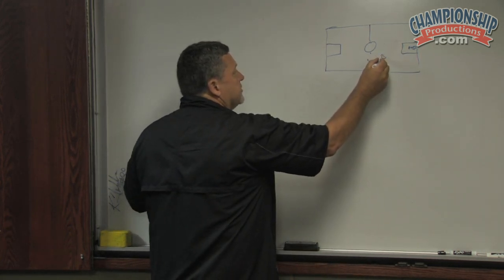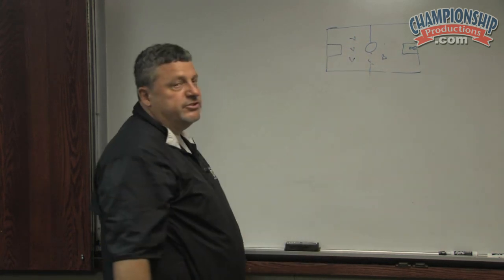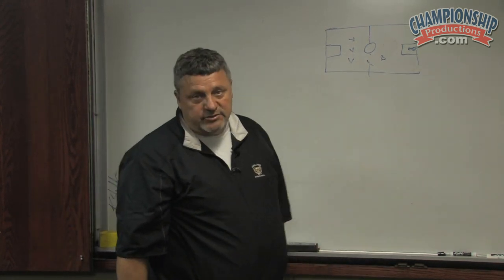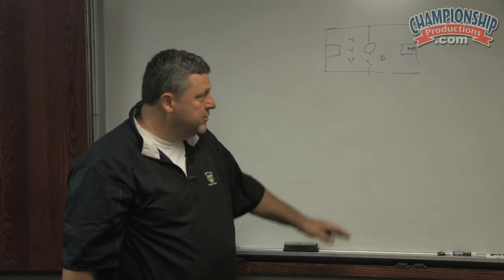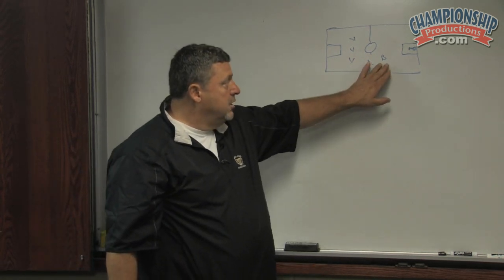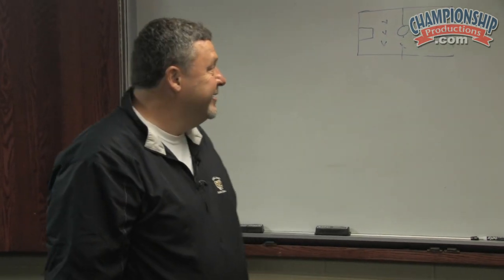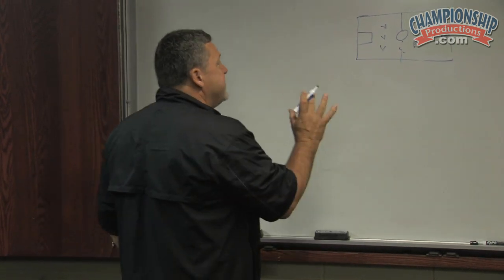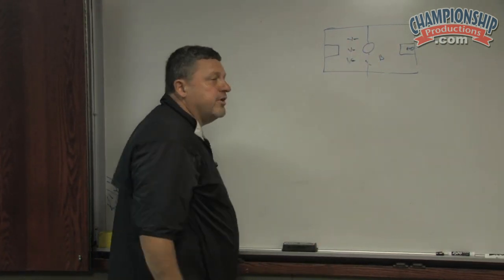Open Practice: Defending Ball Screens and Transition Defense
with Greg Kampe, Oakland University Head Coach, over 500 career wins. Coach Kampe opens the doors to his practice to share the defensive concepts and practice drills that have led his teams to success at Oakland.